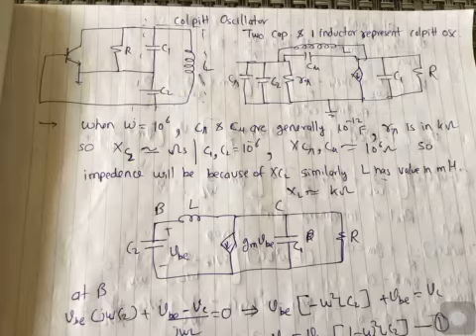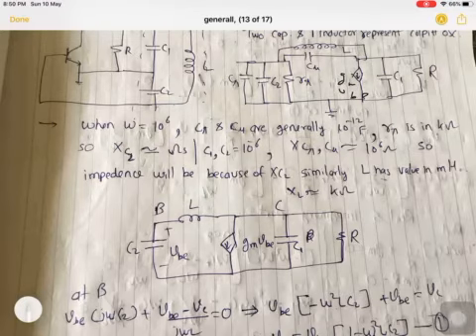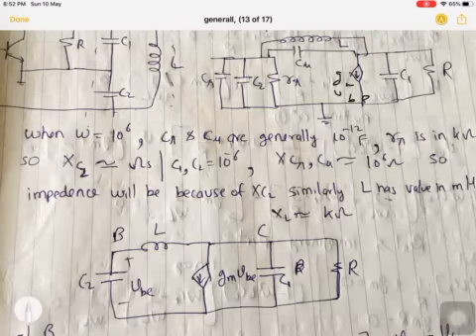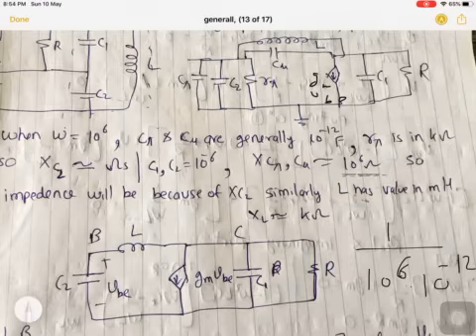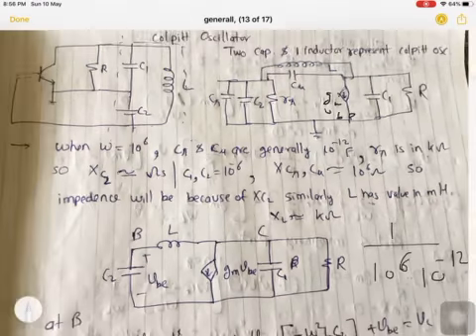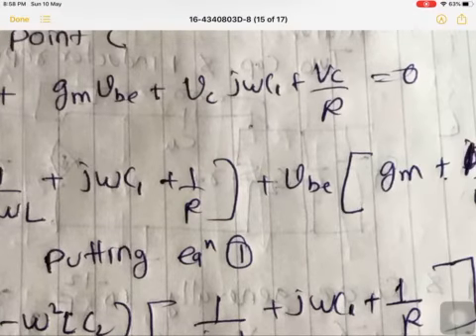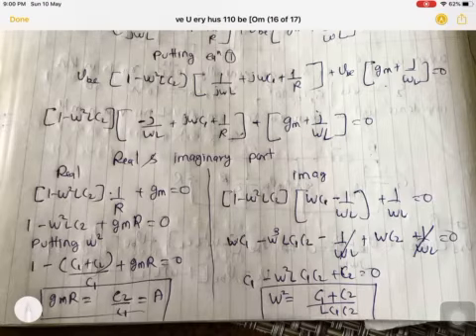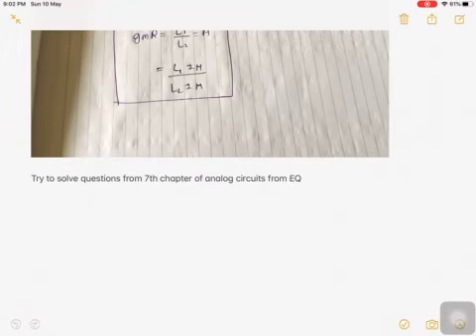Positive feedback amplifier Part-2